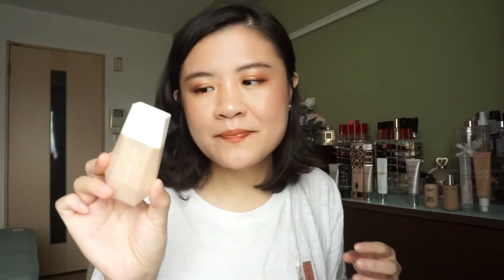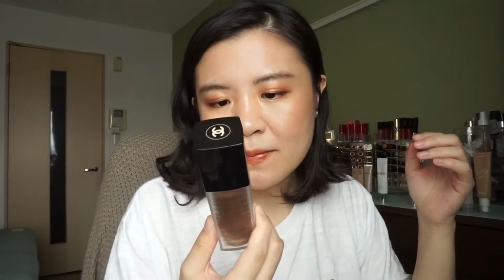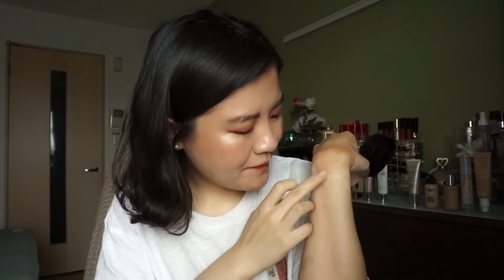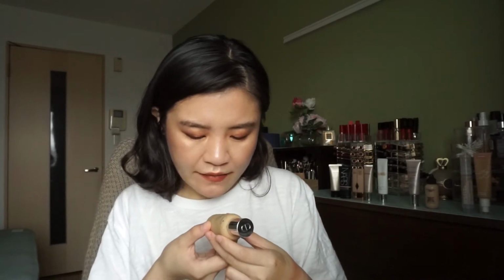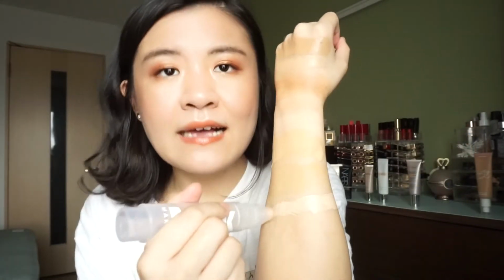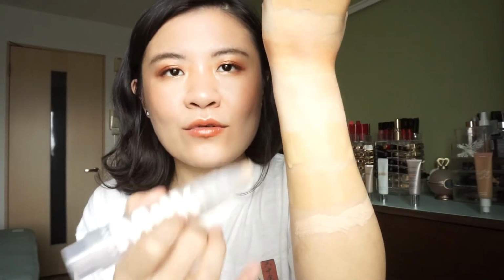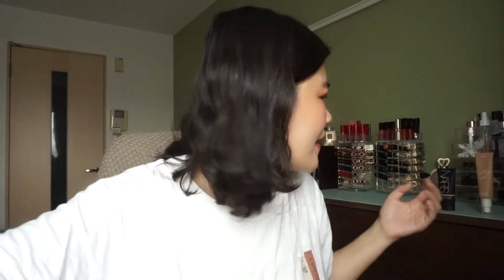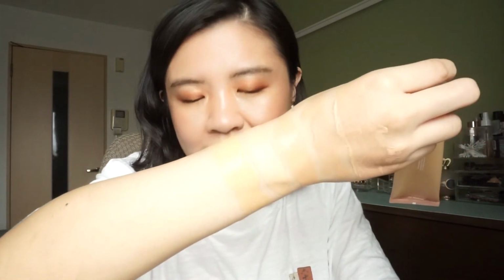Ranking My Tinted Moisturizers from Bottom to Top|Bobbie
Product Mentioned：
LANCOME Skin Feels Good Hydrating Skin Tint Healthy Glow in 35W
Fenty Eaze Drop in 05
Chanel Fresh Water Tint in Light Deep

Nudestix Nudes Tinted Blur Stick
My Armani To Go Tone-Up Dewy Cushion Foundation in 4

Dior Backstage Face and Body Foundation in 2w0
Mac Face and Body in 2c
Charlotte Tilbury Light Wander Youth Boosting Perfect Skin Foundation in 4

Milk Makeup Sunshine Skin tint in 2
Shiseido Syncro Skin Tinted Gel Cream in 3

La Mer Skin Tint
By Terry CellulaRose Moisturizing CC Cream
Armani Color Control Glow Moisturizer
Nars Pure Radiant Tinted Moisturizer SPF 30

Colourpop Hyaluronic Tinted Moisturizer